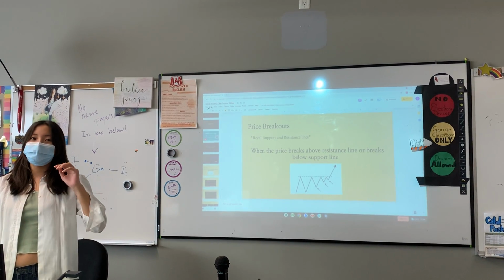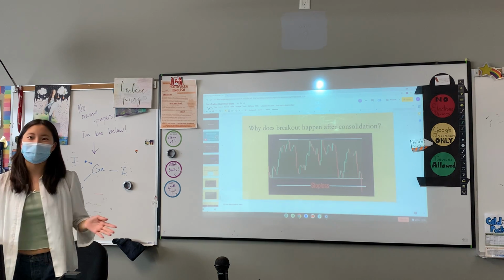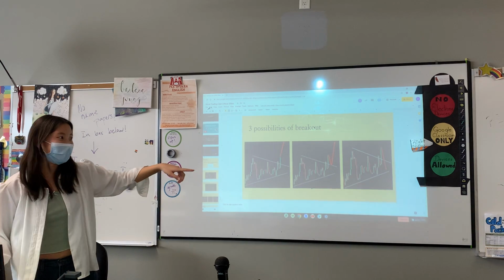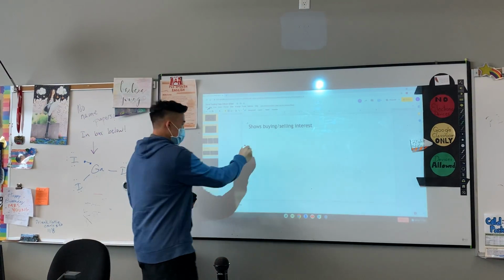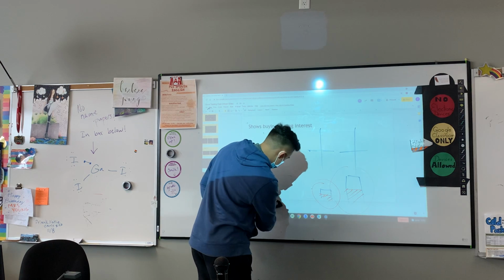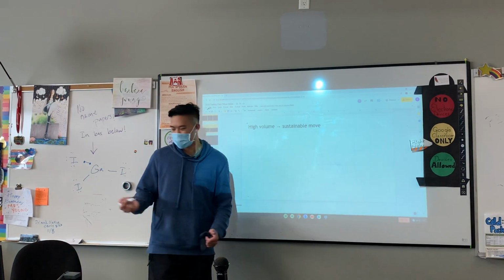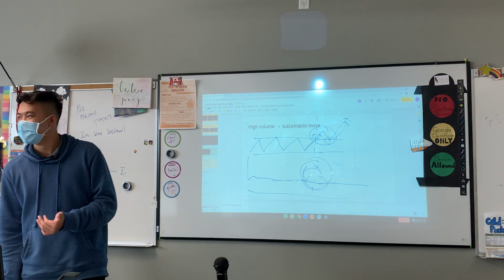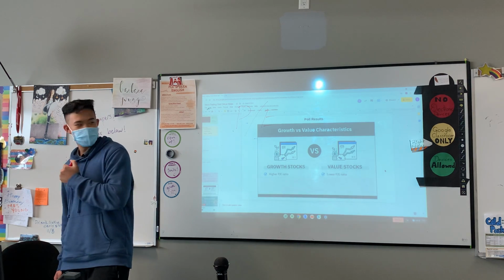Price Breakouts and Price/Volume Relationship - AHS Stock Trading Club Lecture 11/10/21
This video teaches the basics of price breakouts from support and resistance levels. Additionally, the relationship between volume and price is also taught, as breakouts work best with the volume indicator being used. The topic of next week's video is trade management and breakout patterns, a further exploration of this week's lecture.

Taught by Michael Jin and Jocelyn Wang of Arcadia High School.

Arcadia High School Stock Trading Club